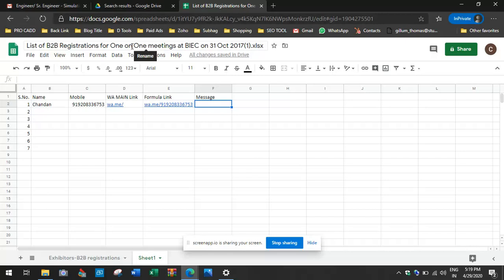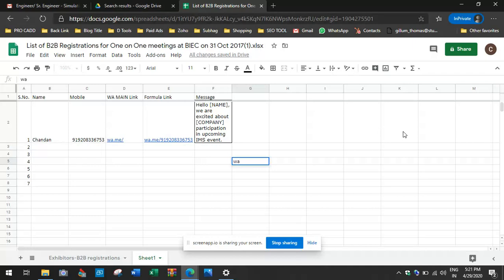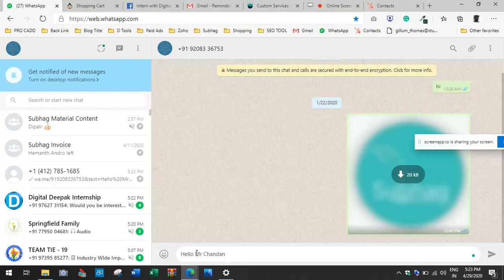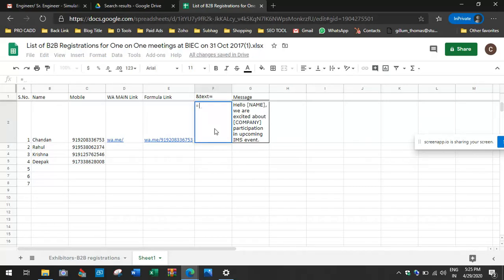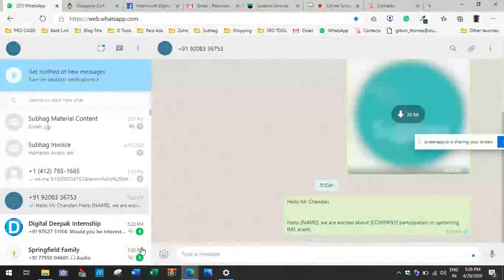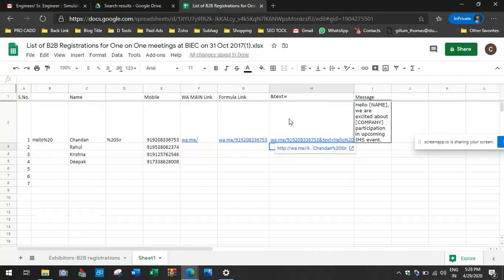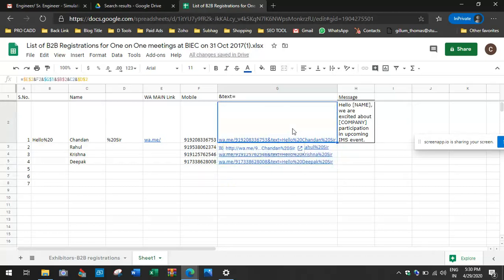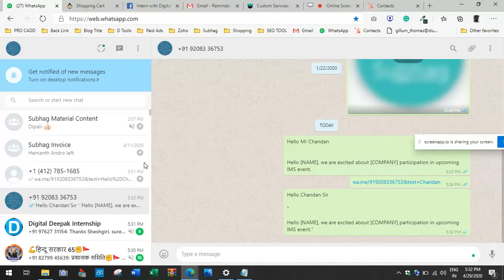Bulk Whatsapp Message from Excel Sheet